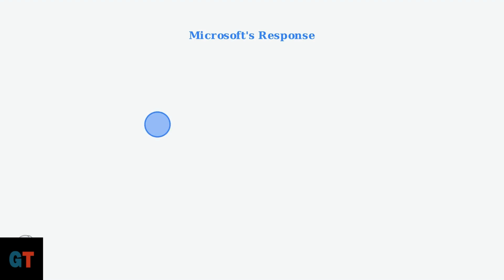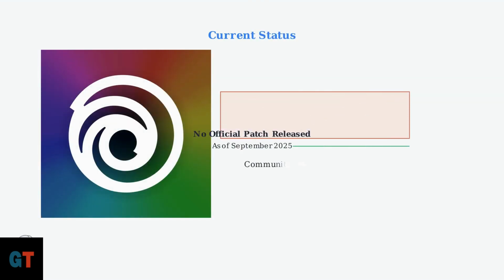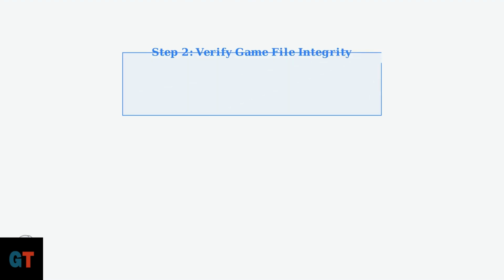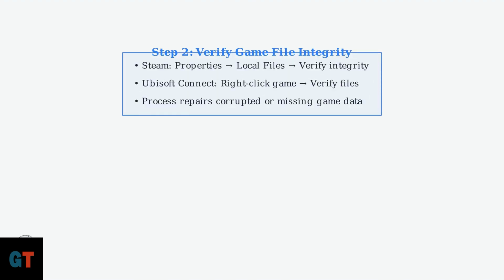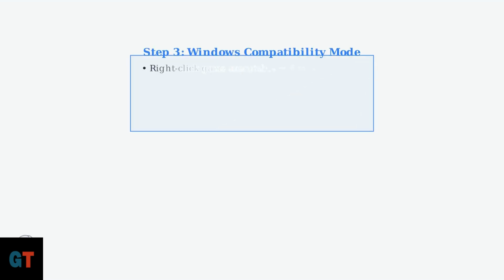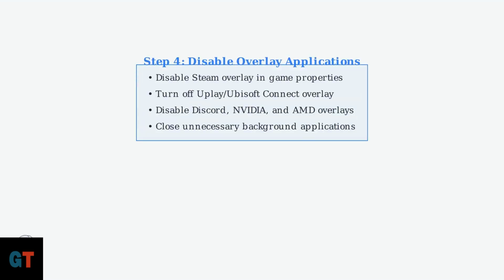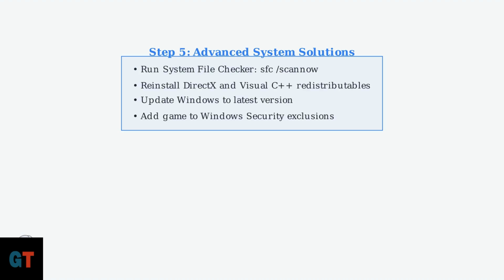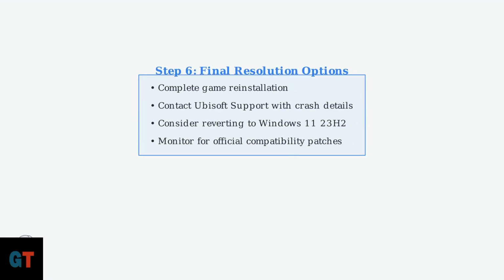Fix Assassin’s Creed Rogue Crashing 2025 – Windows 11 24H2, Black Screen & Startup Issues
Having trouble with Assassin’s Creed Rogue crashing on Windows 11 (24H2), black screen errors, or startup issues? This step-by-step troubleshooting guide covers graphics settings, game files repair, drivers update, compatibility fixes, and proven solutions to stop crashes and get your game running smoothly in 2025.